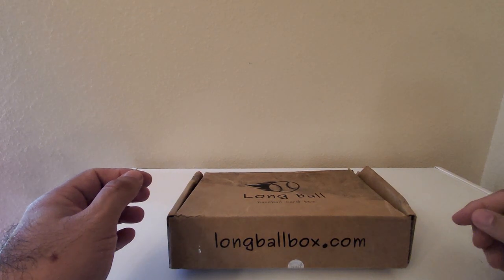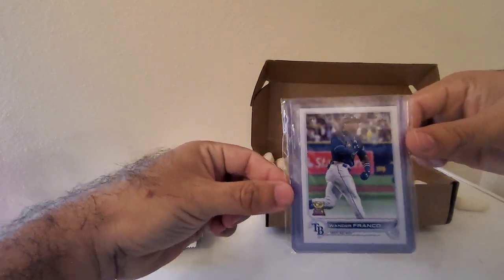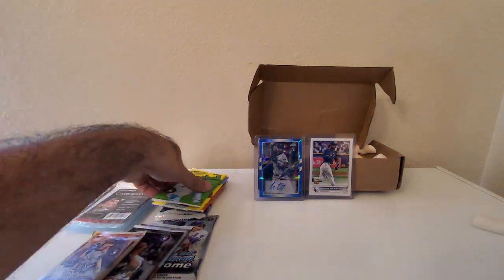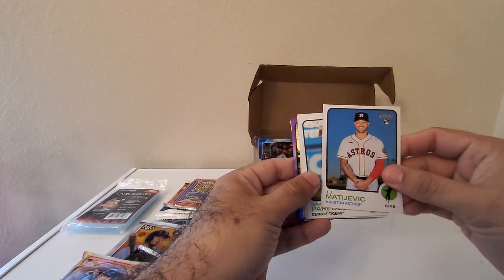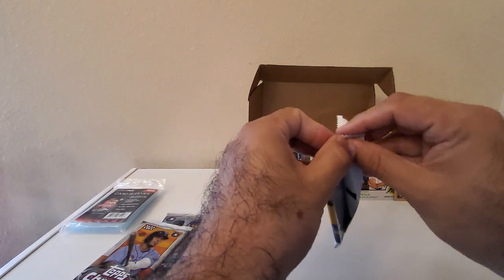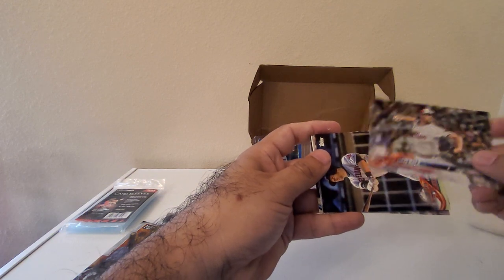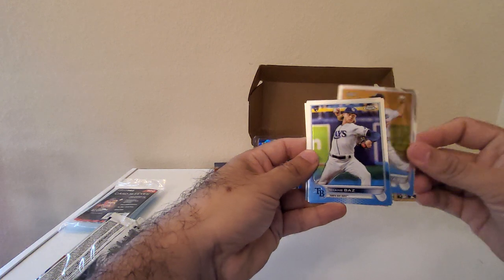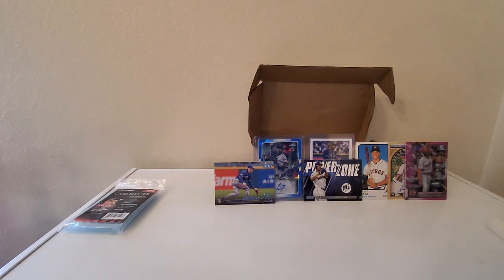January 2023 Longball Box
Opening the new January 2023 longball box